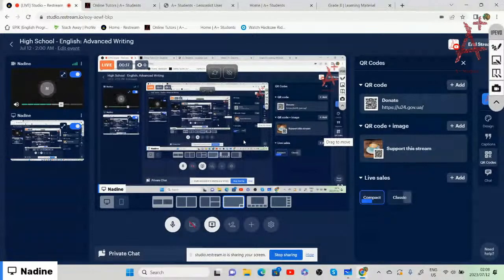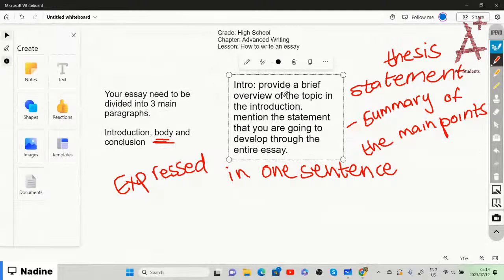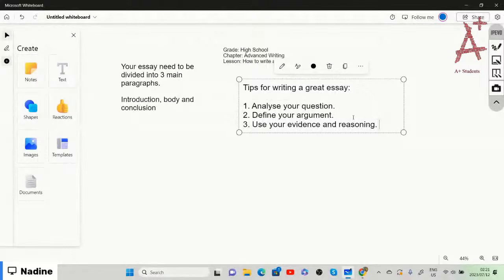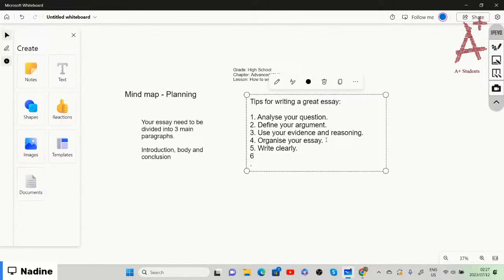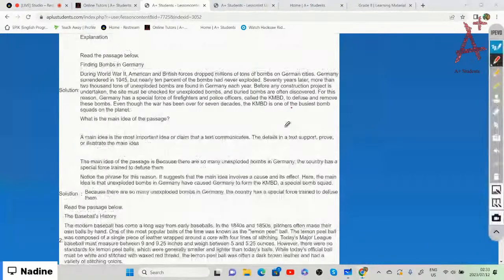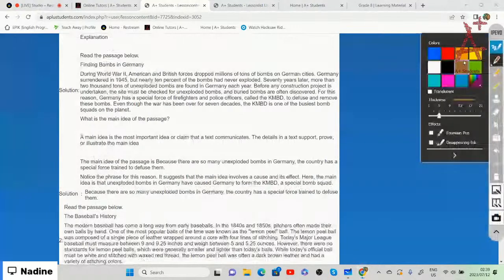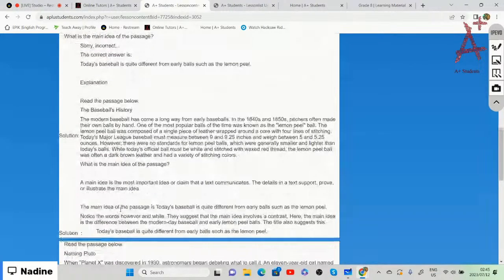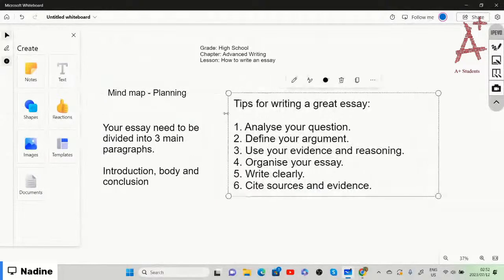High School - English: Advanced Writing